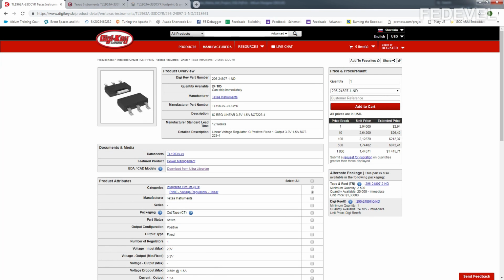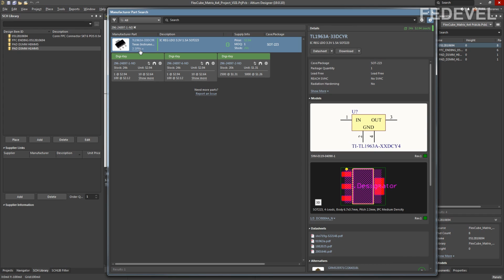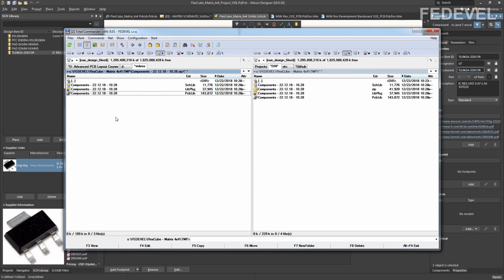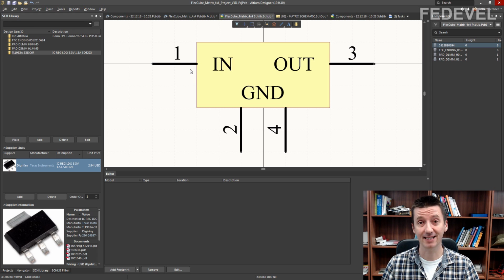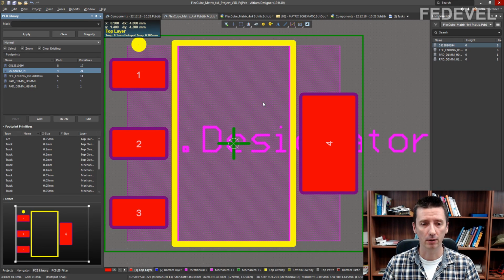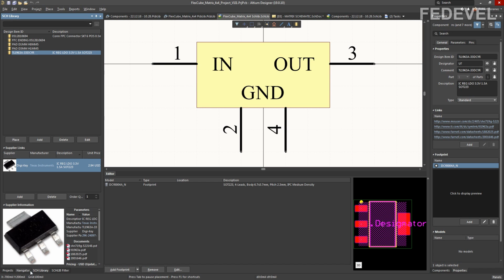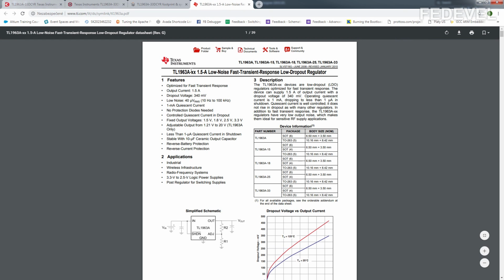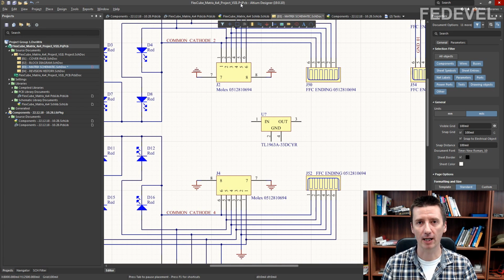Altium - Create & Import New Component from Part Search (Step by Step)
How to use manufacturer part search to create and import a new component.